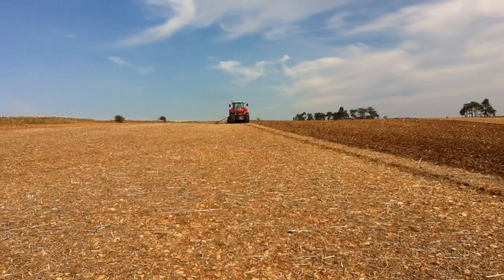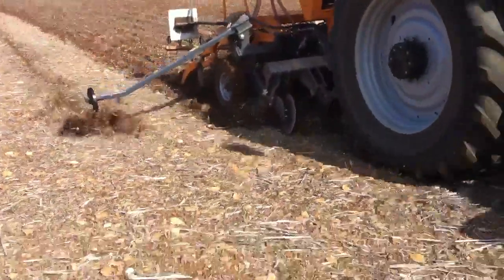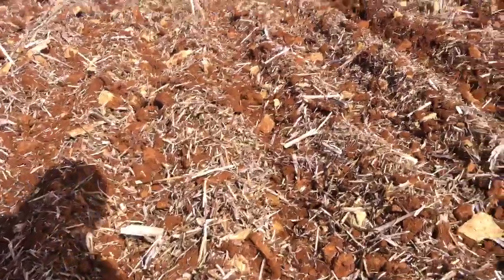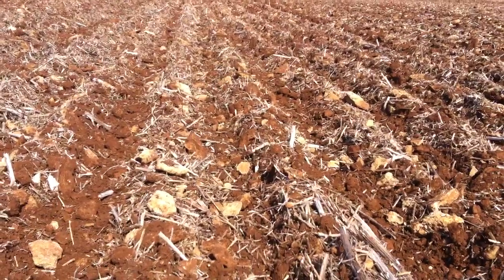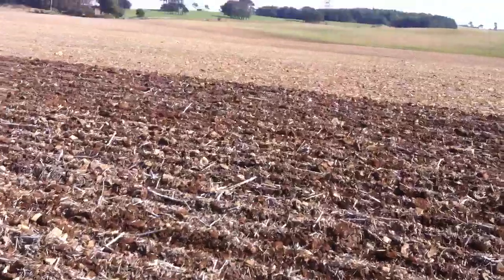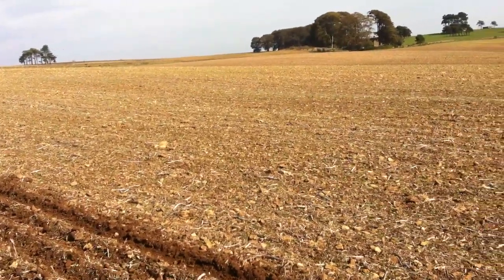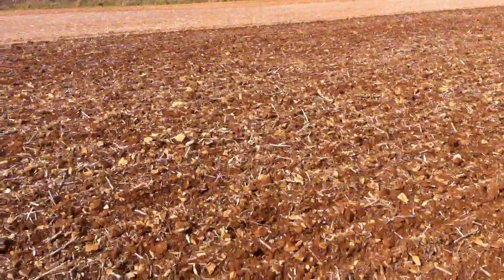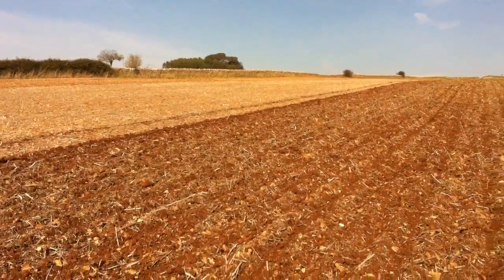MZURI Drill Planting Wheat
MZURI ProTil Drill planting Scout, a variety of winter wheat, on Bredon Hill. The drill is planting the seeds straight into the stubble of the previous Oilseed Rape crop. The tractor is travelling at 11kph, planting 300 seeds/m2.